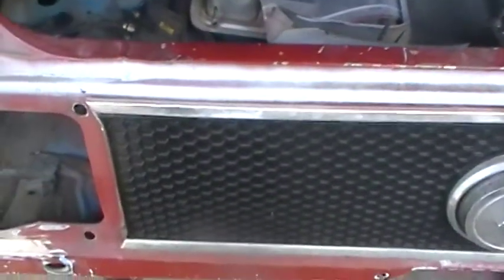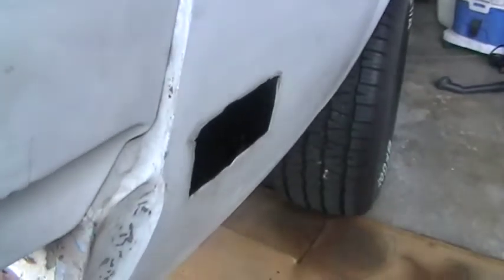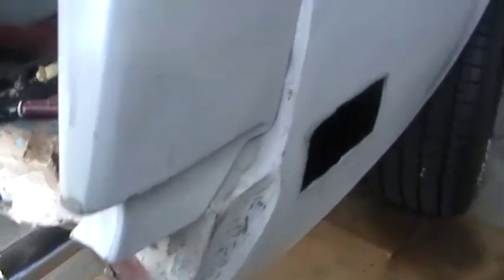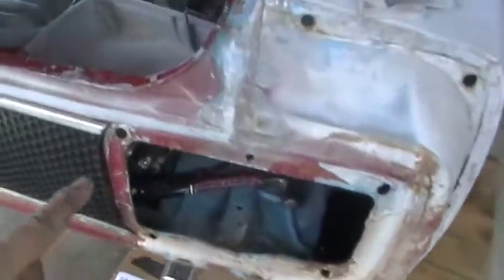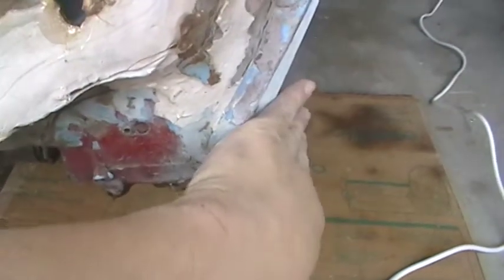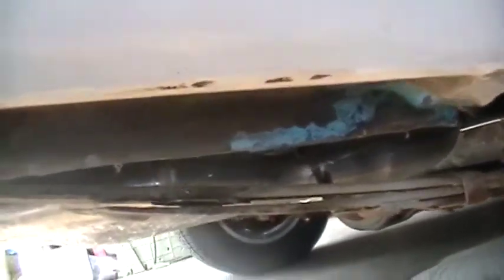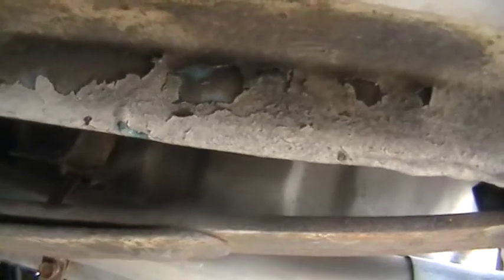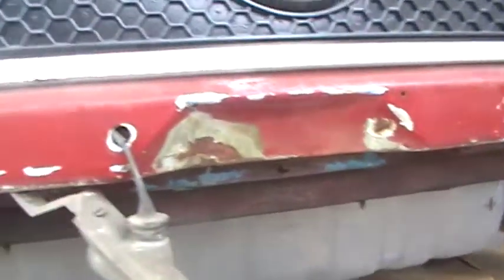1970 Mustang Mach 1 body work progress 2 - rear right quarter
12/5/2015 - pulled the endcaps on the rear and found that the right quarter doesn't line up by a 1/2 inch.  Deciding where to go from here on the fix.